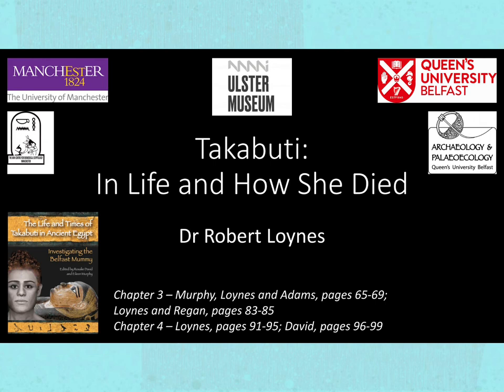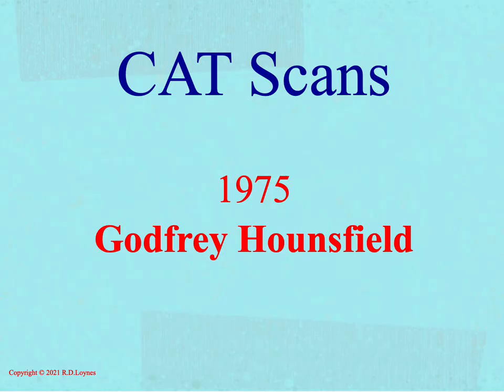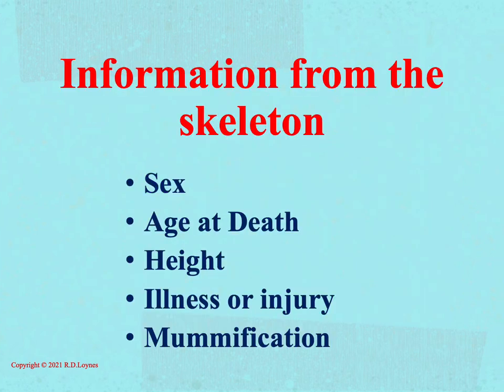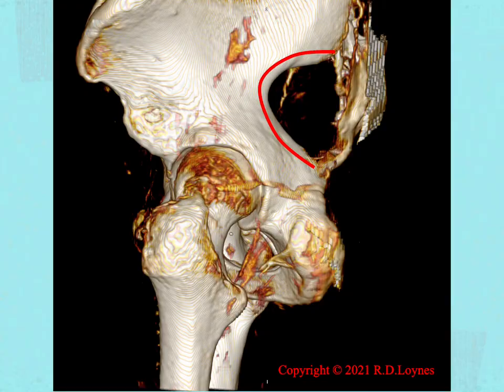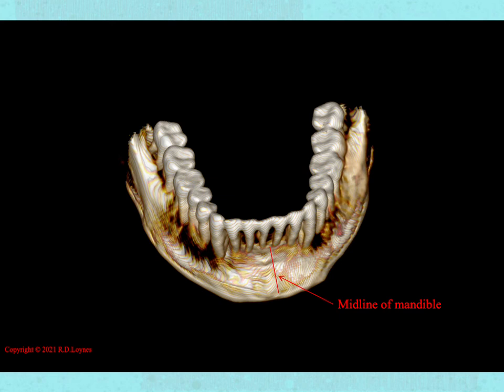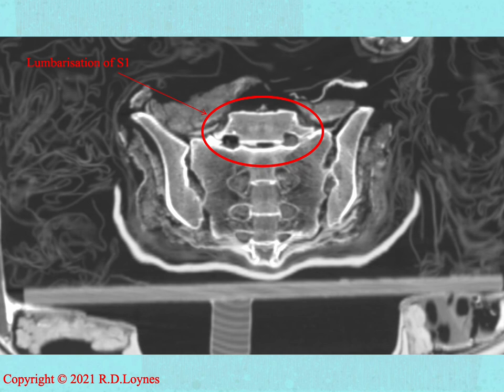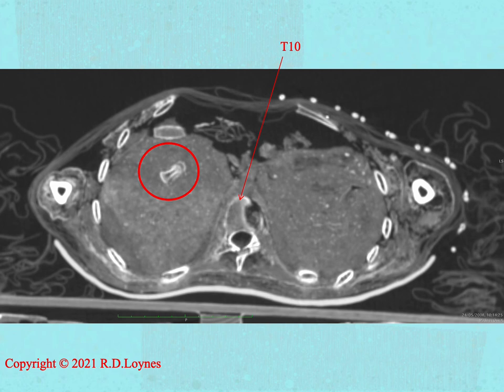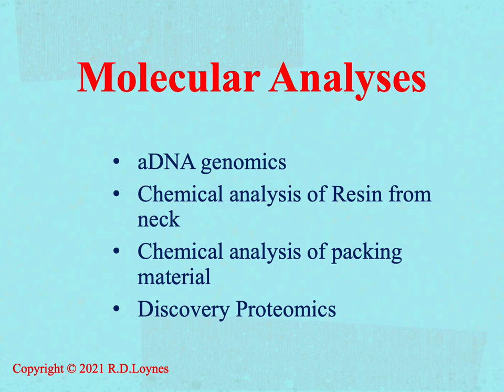Takabuti: In Life and How She Died - Dr Robert Loynes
The mummy of Takabuti is one of the best-known antiquities in the Ulster Museum, Belfast. Takabuti was a young woman who lived in Egypt during a tumultuous period, around 600 BC. Her mummy was unwrapped and investigated in Belfast in 1835. The results of the Takabuti Project (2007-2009 and 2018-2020) have culminated in the publication of a new book – The Life and Times of Takabuti in Ancient Egypt: Investigating the Belfast Mummy (available from Liverpool University Press
The project has demonstrated how researchers act as ‘forensic detectives’ piecing together a picture of the life and times of Takabuti. Questions addressed include – Who was Takabuti? When did she live? Where did she come from and where did she reside? What did she eat, and did she suffer from any diseases? Did she suffer a violent death, and how was she mummified and prepared for burial?
This video was part of a one-day online seminar to launch the book and bring the project to the public.

Dr Robert Loynes obtained a PhD in Egyptology from The University of Manchester in 2014, after retiring from a career as an orthopaedic surgeon when he was awarded an MBE. Since then he has been involved in continuous research programmes using medical imaging and, in particular, CT scans to analyse mummification techniques and reveal pathology within ancient Egyptian mummies from sources including Egypt, Moscow, Italy, the USA and the UK. Following publication of his thesis he has written chapters for several books and numerous articles on mummification in peer-reviewed journals. A regular speaker on the subject of mummification at international conferences, he also speaks to Egyptology societies in the UK and abroad and is in the process of compiling a metadata base of mummy CT scans to enable a more robust discourse on mummification techniques throughout the eras of Egyptian history.